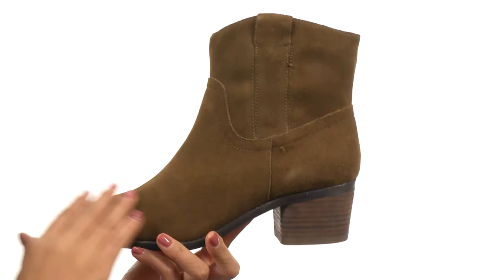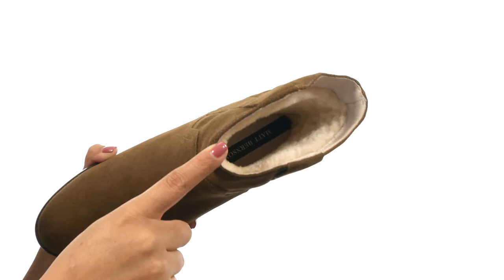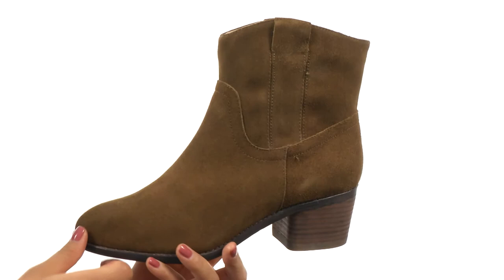Matt Bernson Colt SKU:8646096